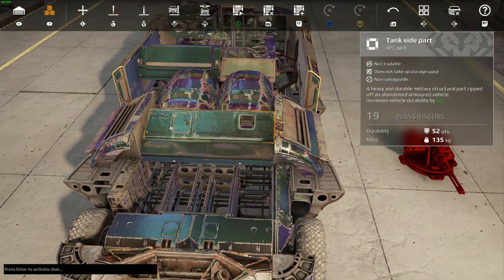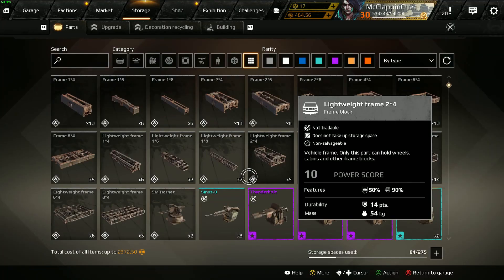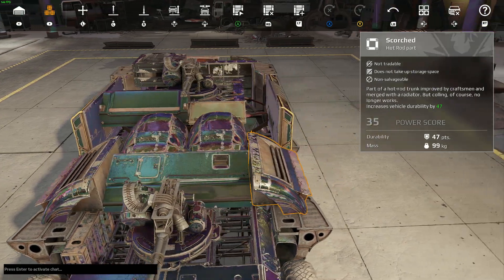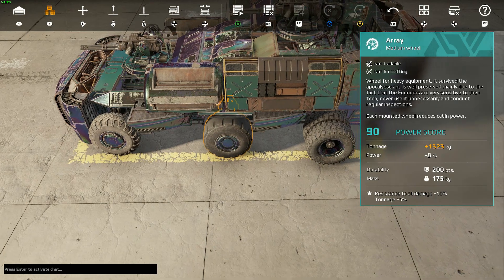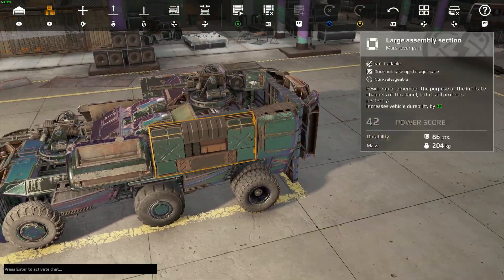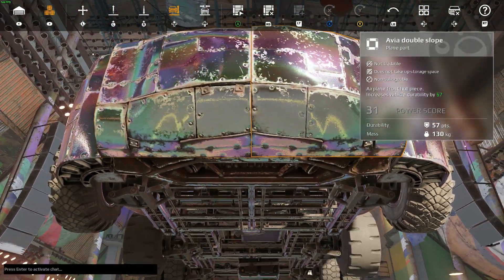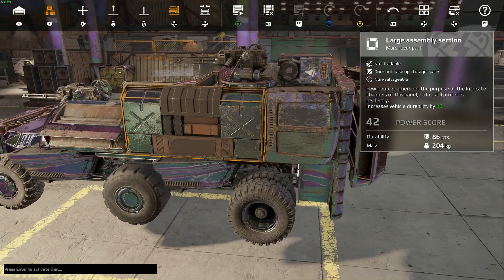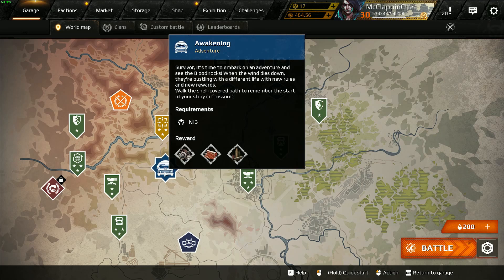Crossout Beginners Guide, Don't Make These Mistakes